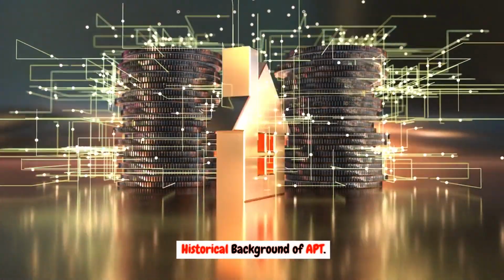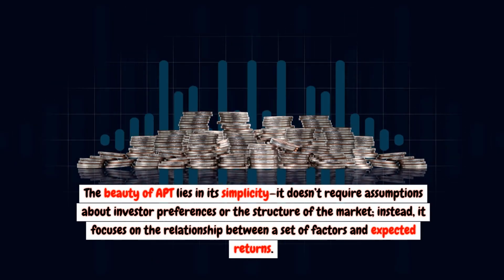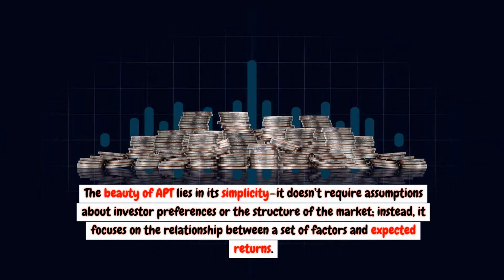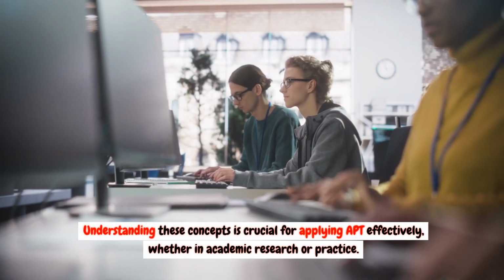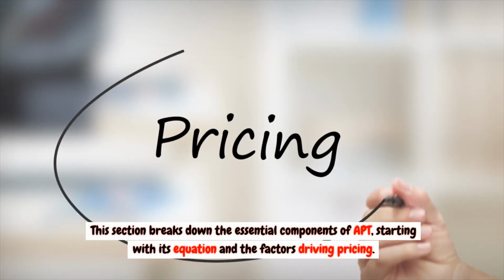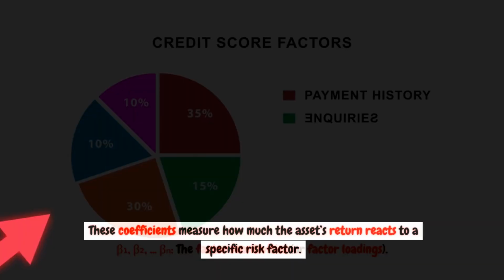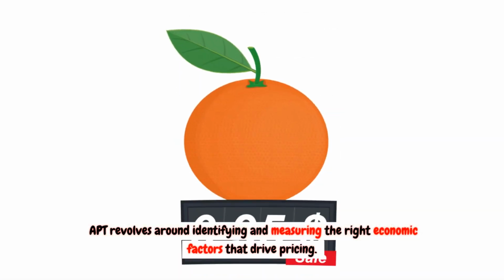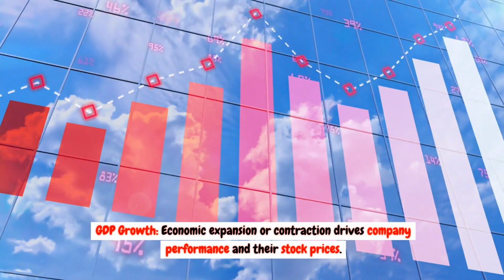Mastering Arbitrage Pricing Theory Unlocking Market Secrets - Part 1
In this video, we introduce you to Arbitrage Pricing Theory (APT), a vital concept for understanding how assets are priced in financial markets. APT is a multifactorial model that enables investors to identify pricing inefficiencies, allowing them to uncover hidden opportunities and make more informed investment decisions. Unlike traditional models, APT looks at multiple risk factors—such as interest rates, inflation, and economic conditions—affecting asset returns.

Part 1 of this series breaks down the core principles of APT, helping you grasp its application in real-world scenarios. We cover the theory’s foundation, how it differs from other pricing models, and the role it plays in assessing market risk and potential returns. Whether you're a novice investor or an experienced trader, understanding APT can enhance your investment strategy and help you navigate the complexities of financial markets.

By the end of this video, you'll have a solid understanding of APT and be prepared to dive deeper into advanced applications in Part 2.